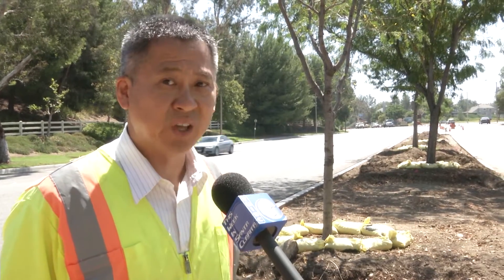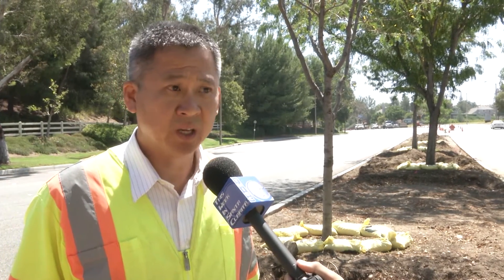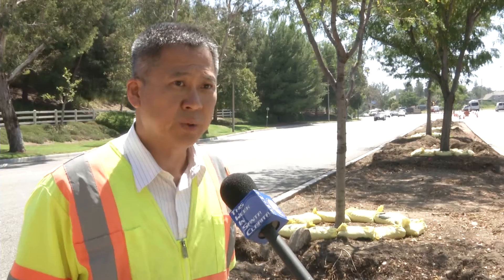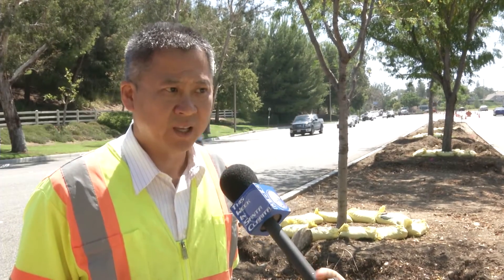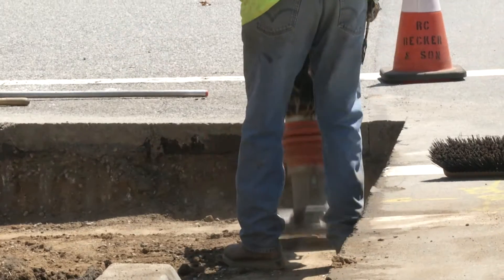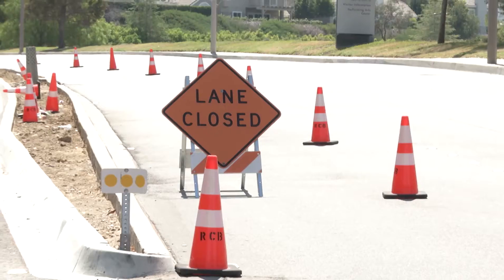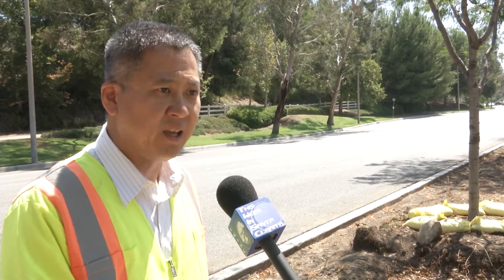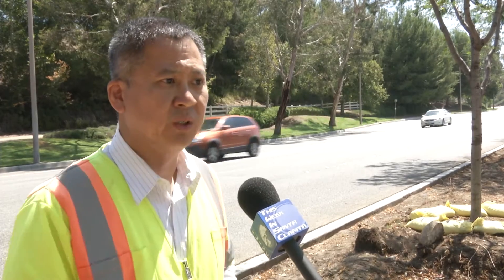Valencia Median Refurbishment Project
This Week in Santa Clarita: we take a look on what's going on with the Valencia Median Refurbishment Project